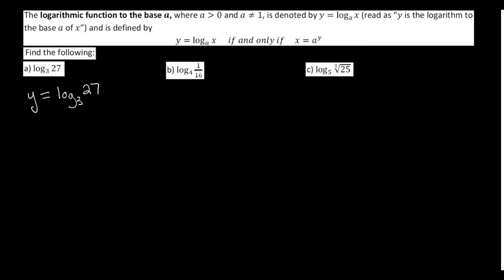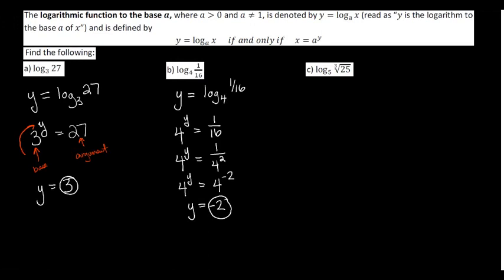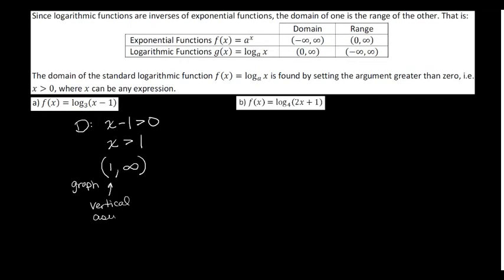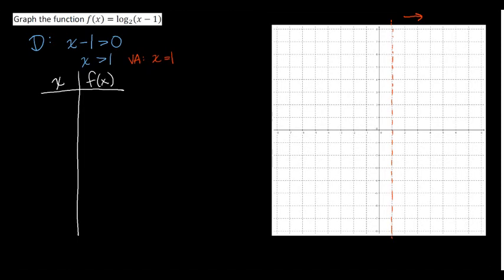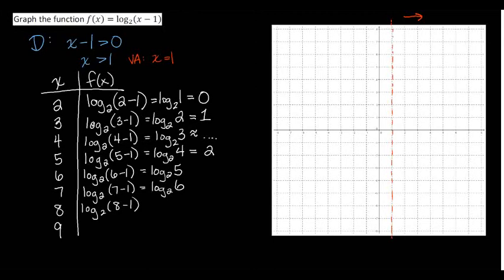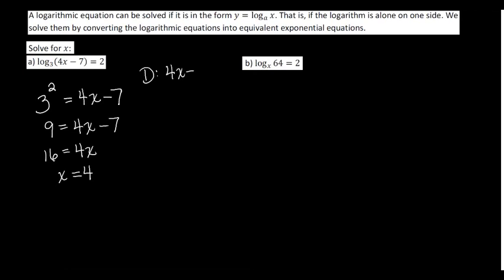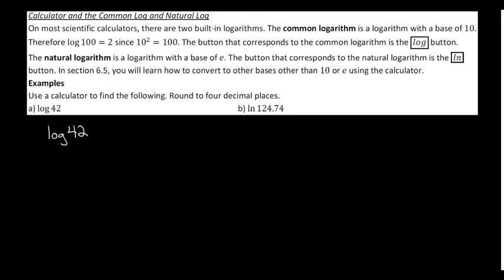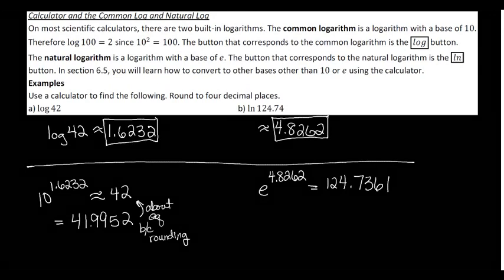Module 7 SLV 6.4